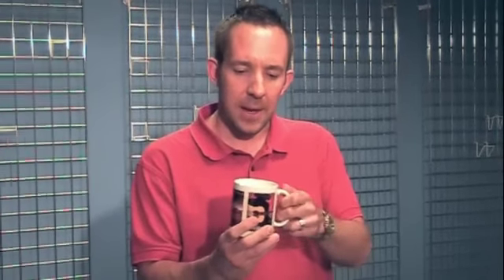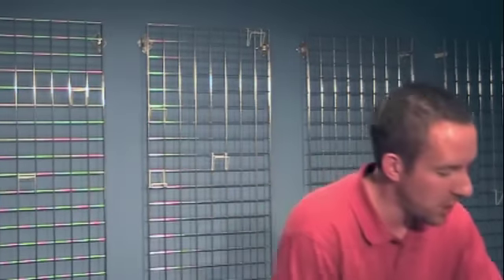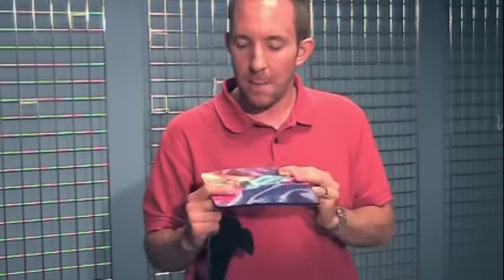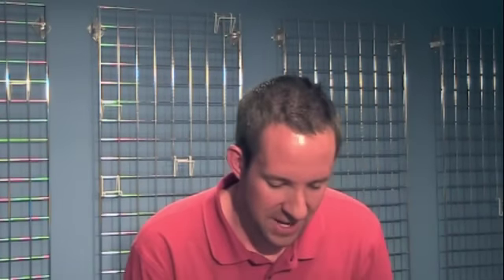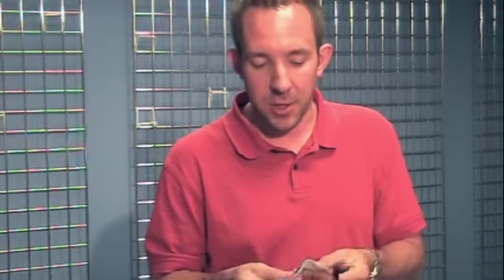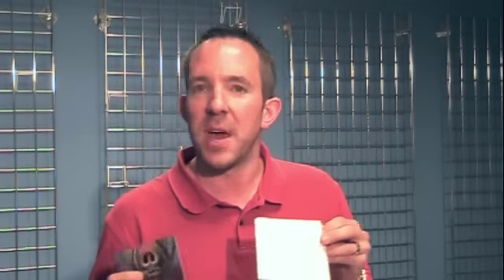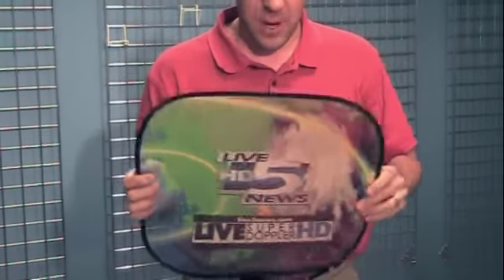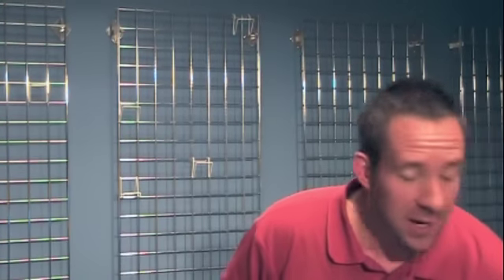World Wide Line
Here's Brett Long from WorldWideLine giving a great overview of their best selling items showcasing 4 color process imprinting capability.